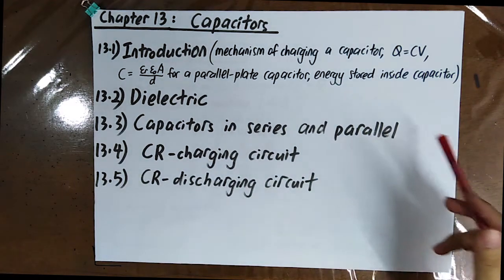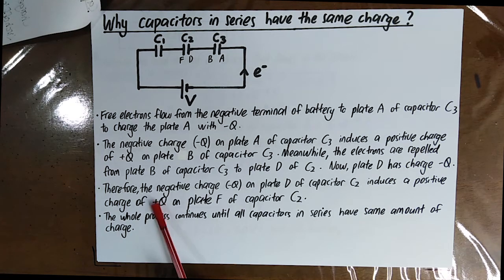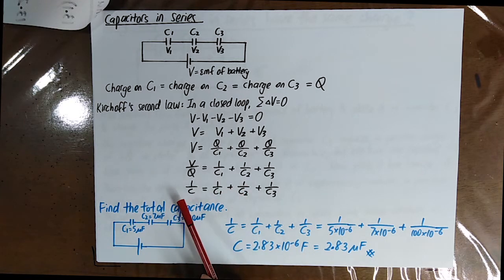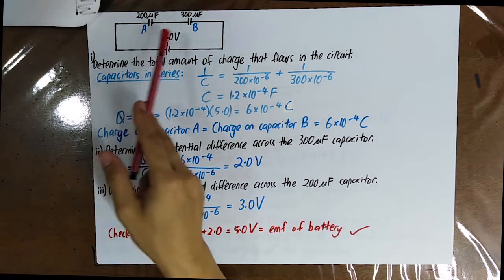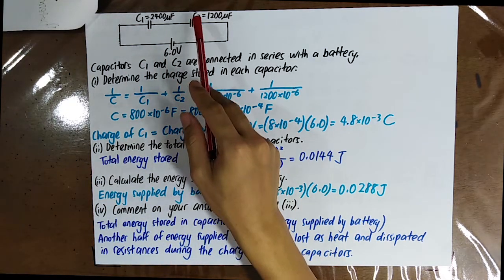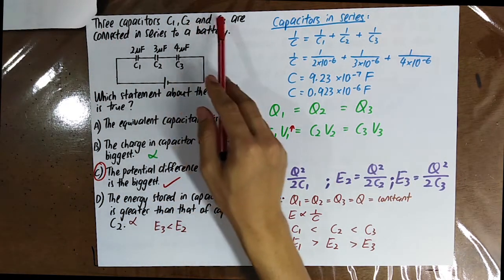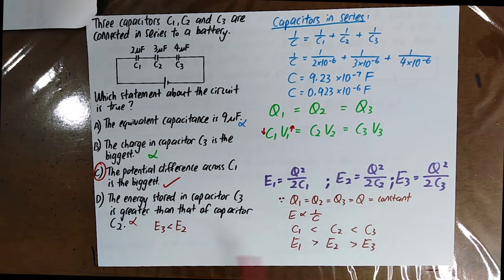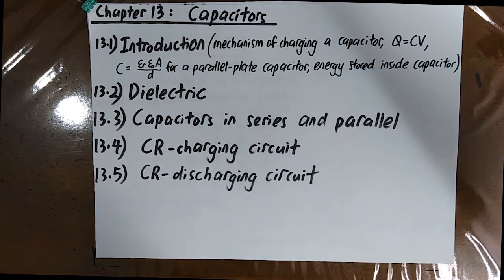13.3a Capacitors in series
00:28 Explain why capacitors in series have same amount of charge
02:05 Derive the equivalent capacitance for capacitors connected in series
04:00 Questions and answers for capacitors connected in series